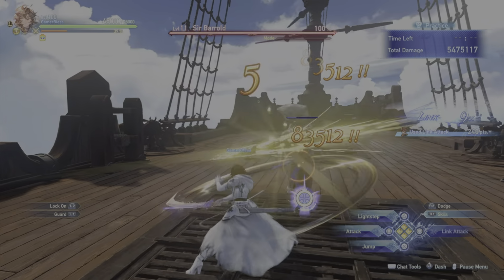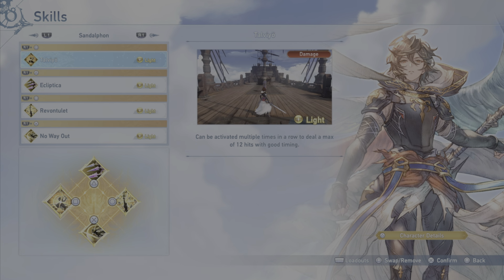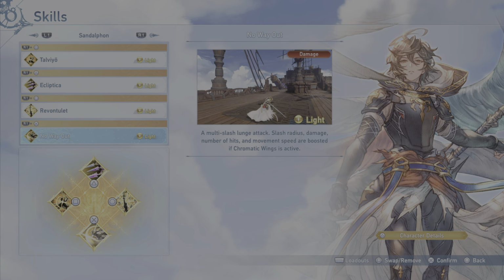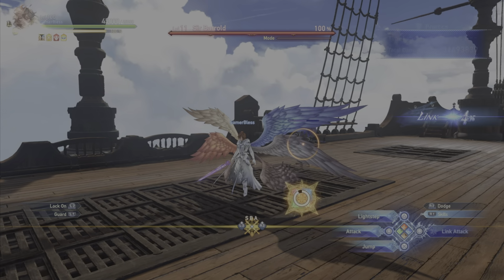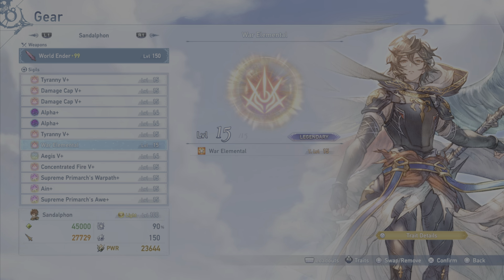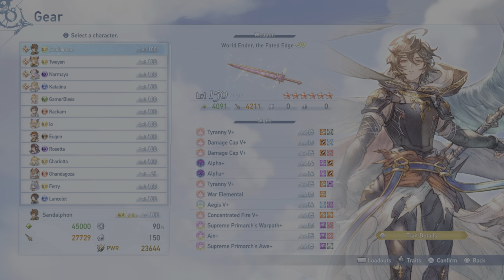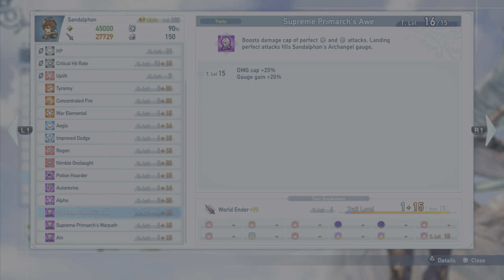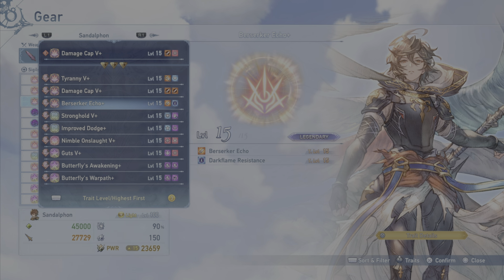Granblue relink Sandlaphon Build/Showcase(Can do anyyy content)